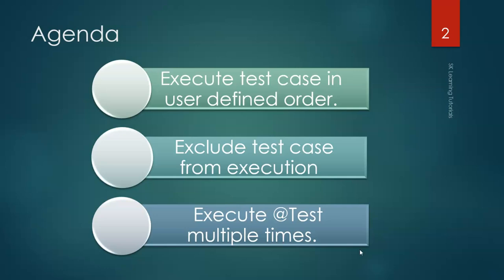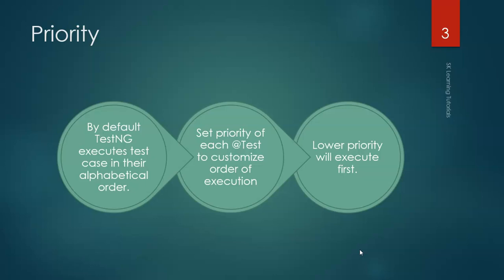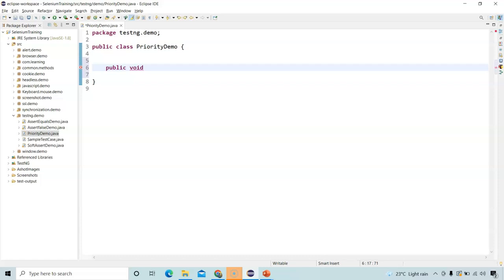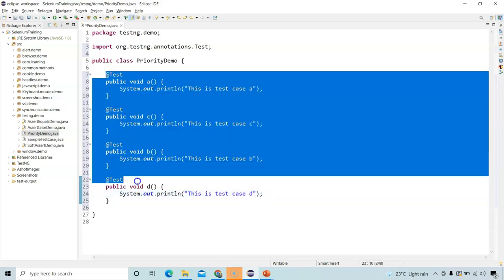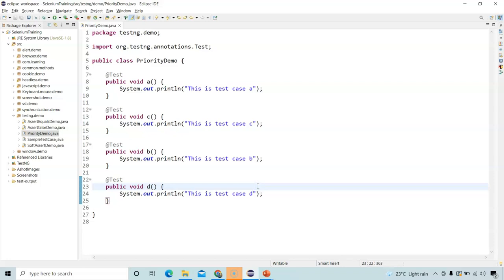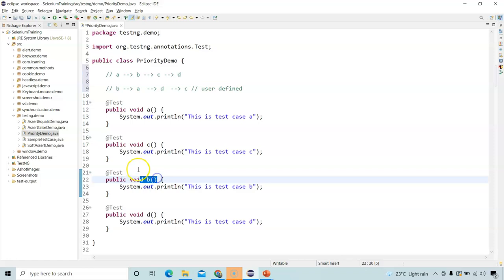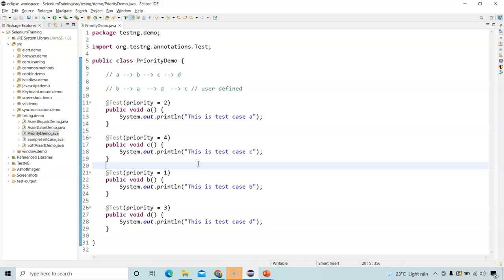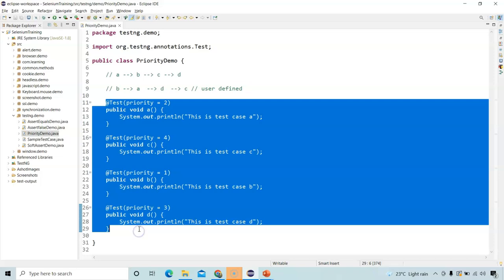TestNG Priority Introduction With Sample Test case demo